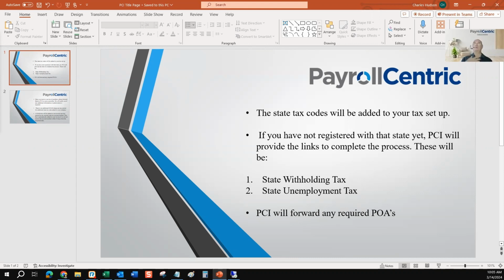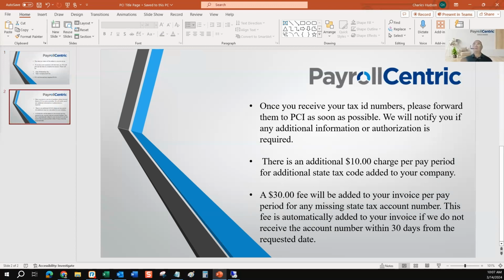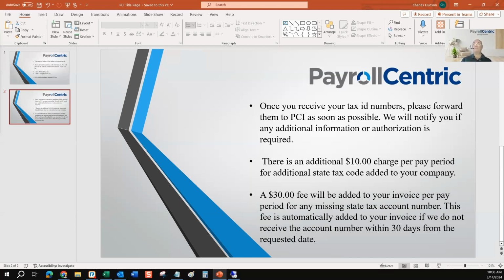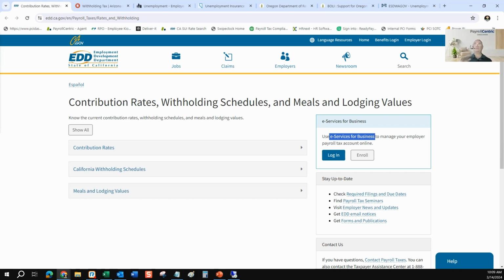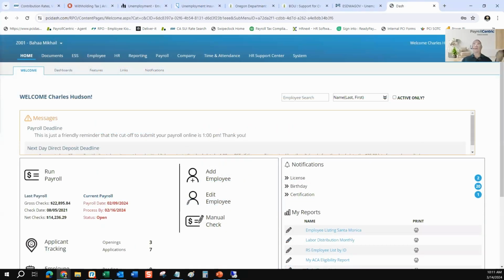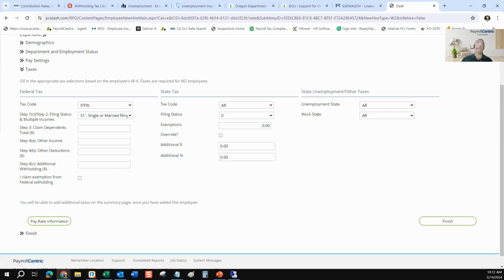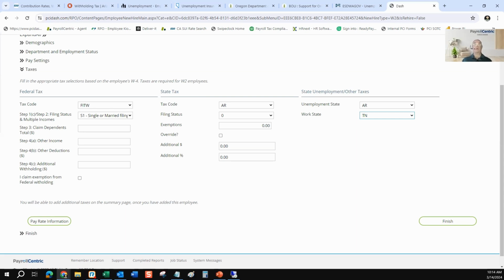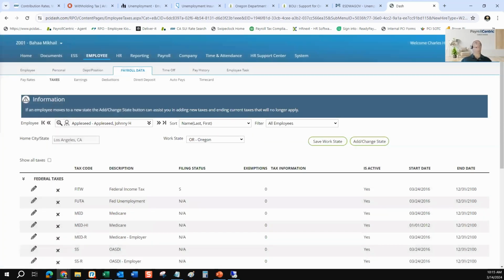March 14, 2024 Out-of-State Employees: Steps Needed for Payroll and Taxes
Charles Hudson and Saundra Stampley explain the steps needed to process a new hire or an employee who has moved out of state on PayrollCentric.